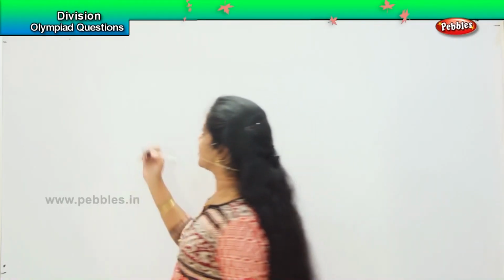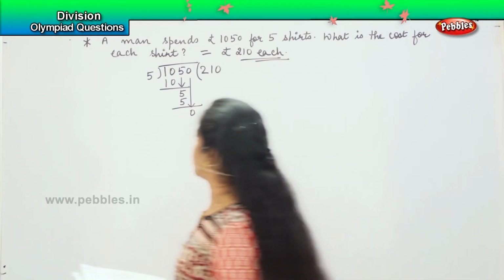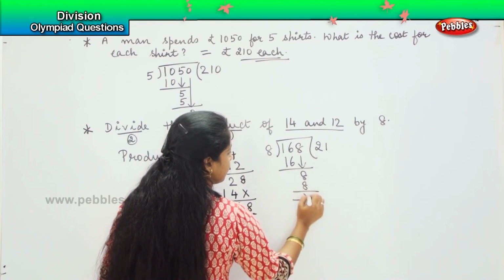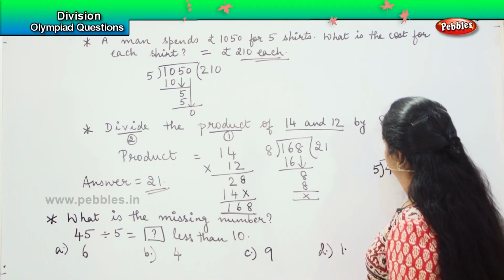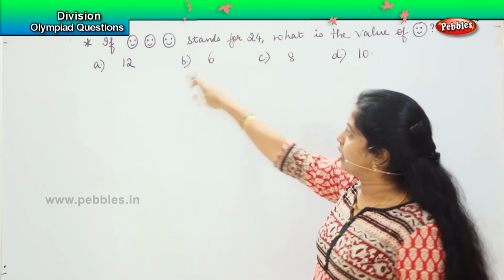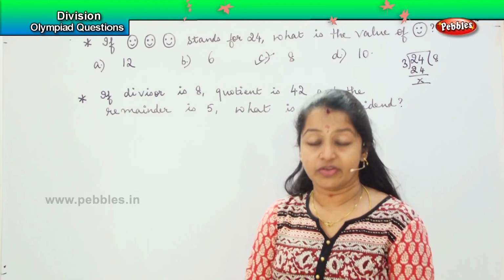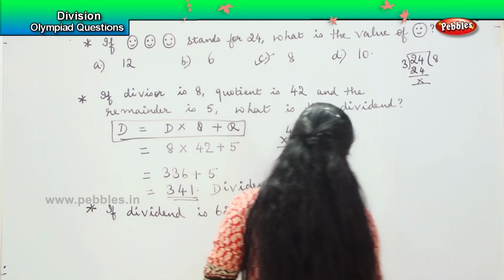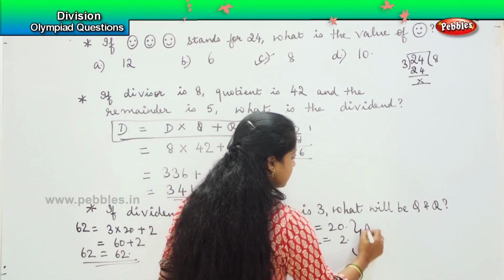Division - Olympiad Question - 3 | CBSE | 2nd standard CBSE Maths olympiad